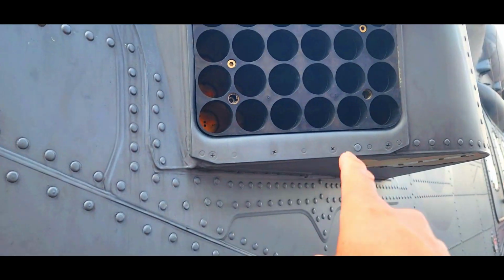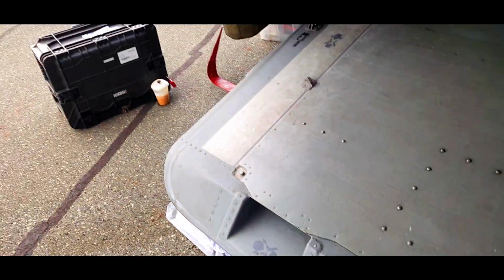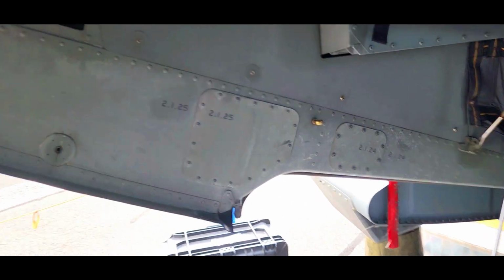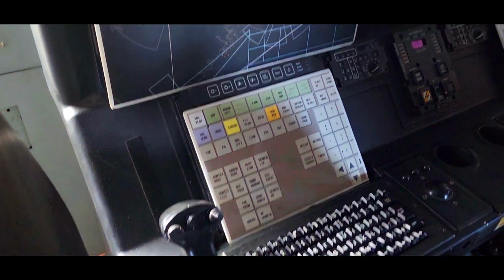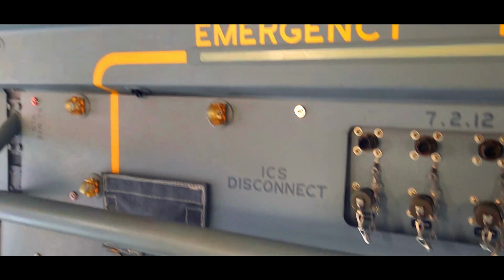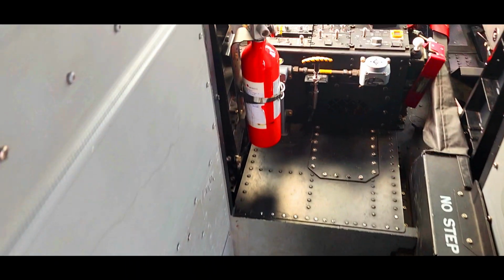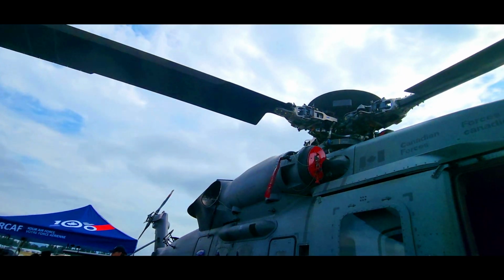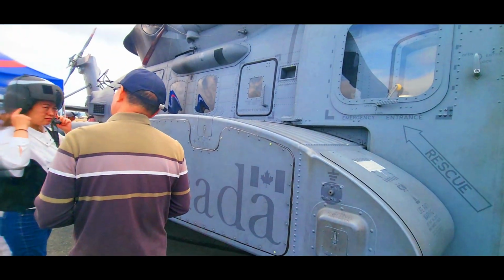Canadian Sikorsky CH-148 Cyclone Helicopter a closer look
The Sikorsky CH-148 Cyclone is a twin-engine, multi-role shipborne helicopter developed by the Sikorsky Aircraft Corporation for the Canadian Armed Forces.[3][4] A military variant of the Sikorsky S-92, the CH-148 is designed for shipboard operations and replaced the CH-124 Sea King, which was in Canadian Armed Forces operation from 1963 to 2018.

The Cyclone entered operational service with the Royal Canadian Air Force (RCAF) in 2018 and now conducts anti-submarine warfare (ASW), surveillance, and search and rescue missions from Royal Canadian Navy frigates. The helicopter also performs utility and transport roles in support of national and international security efforts.[5] In 2004, Canada awarded Sikorsky Aircraft a contract for 28 CH-148s with deliveries originally planned to start in 2009.